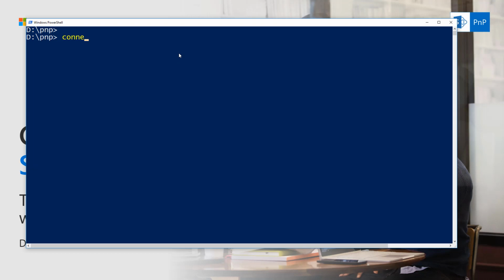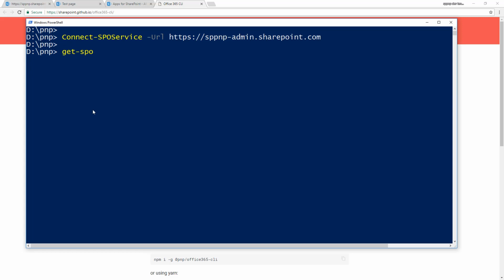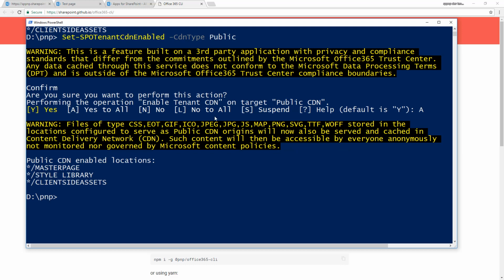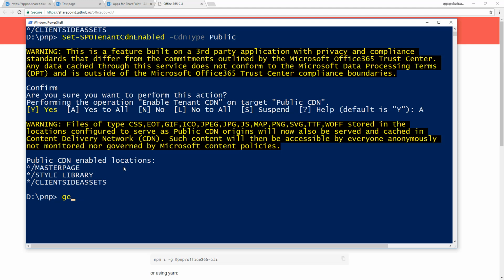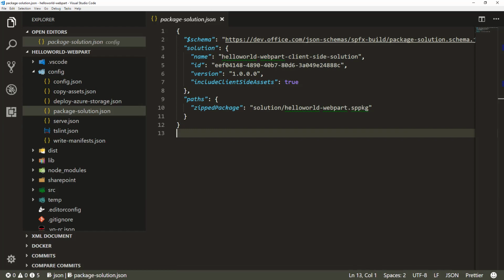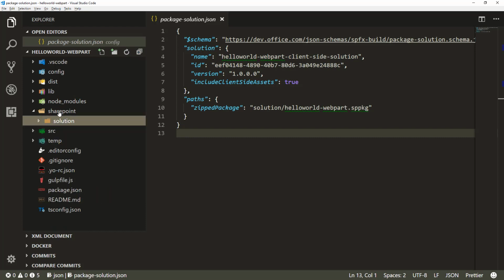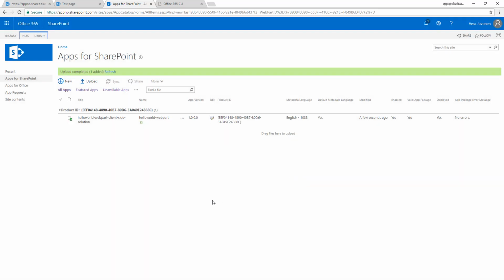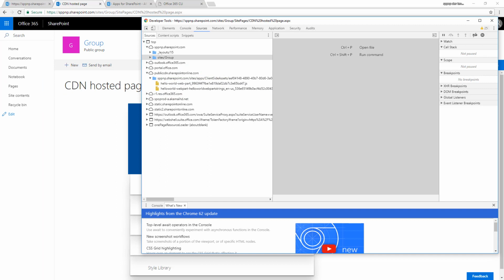(old video) SharePoint Framework Tutorial 4 - HelloWorld, Deploy to Office 365 CDN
In this tutorial, we will deploy the HelloWorld assets to a Office 365 CDN instead of using the local environment. With the release of SPFx v1.4, you do no longer need to perform additional steps to host your JavaScript assets in the CDN, since it's taken care of automatically by packaging assets to the sppkg file.

You can find a written version of this tutorial from following location